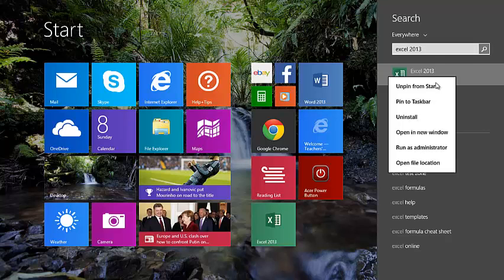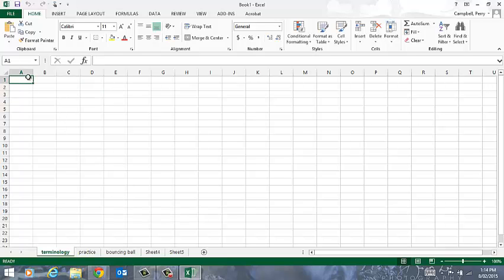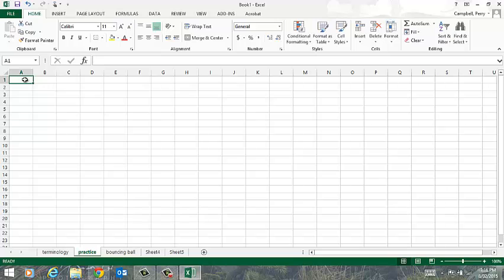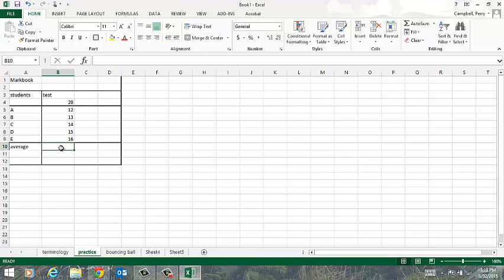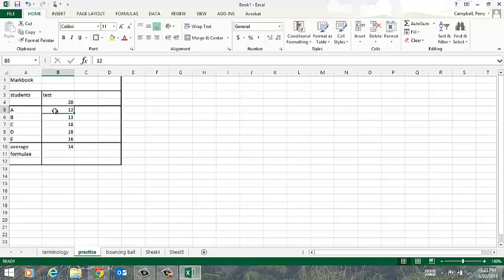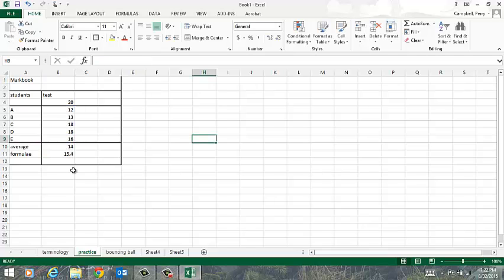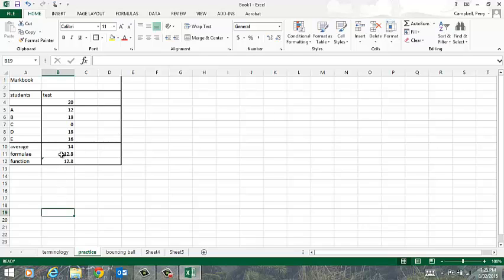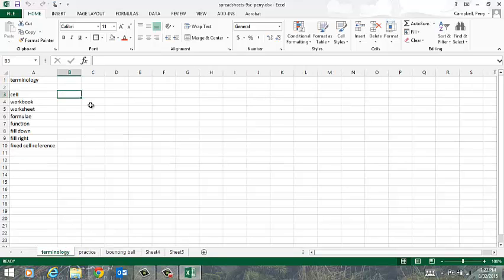spreadsheets01 terminology basics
Basic terminology for spreadsheets - for year 9 science course.